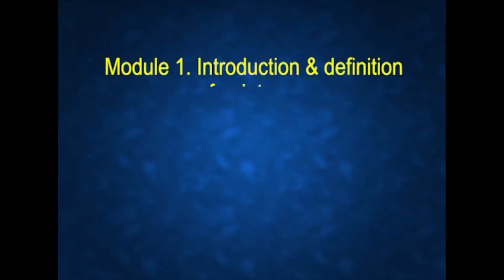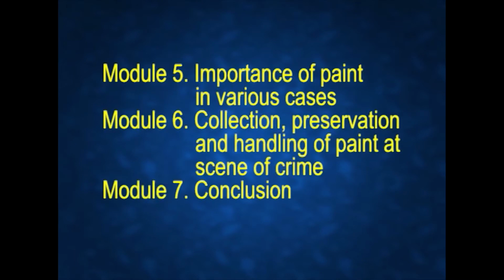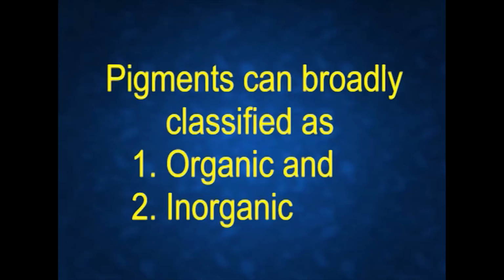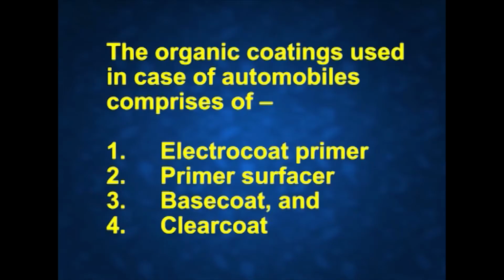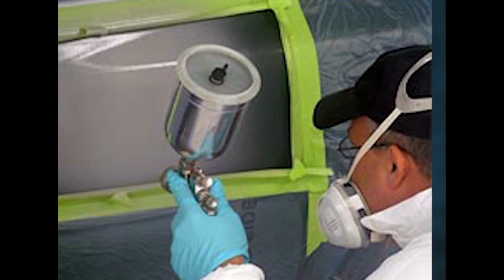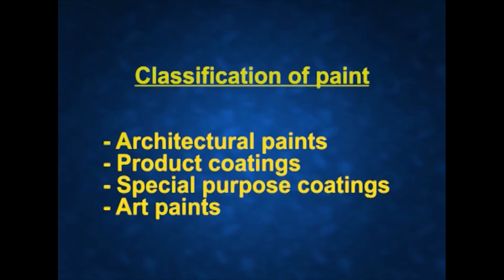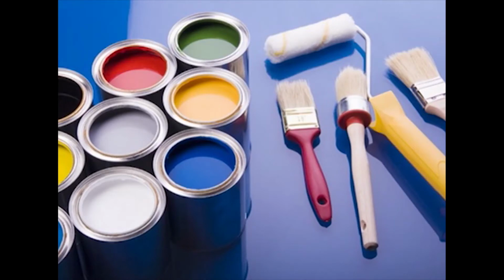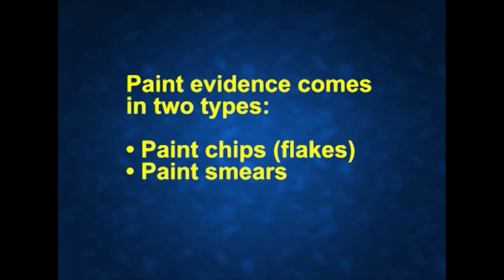W6D2V17 Introduction of Paint part 01